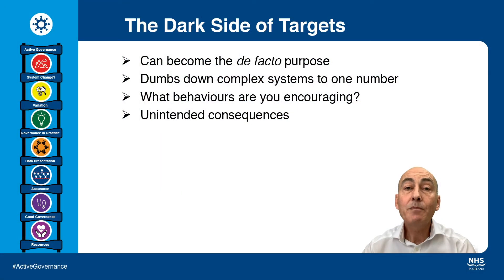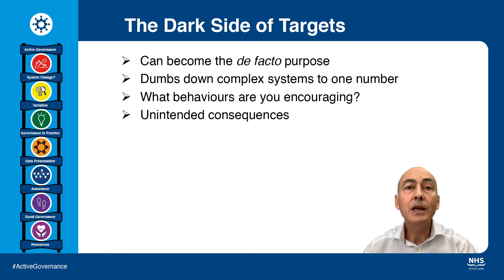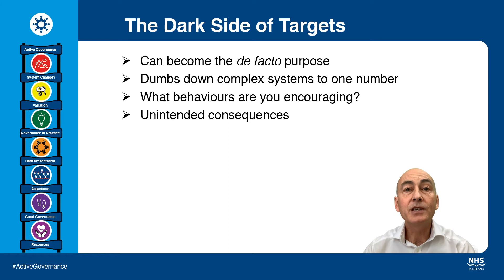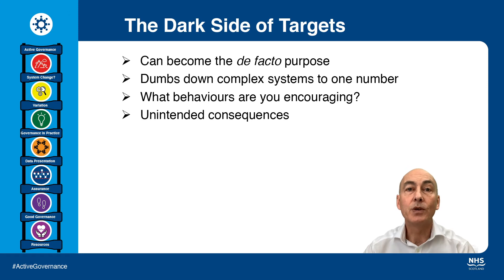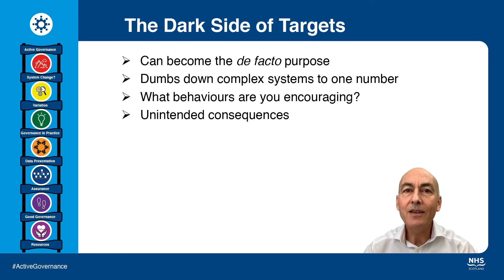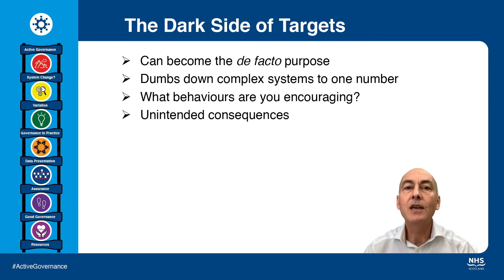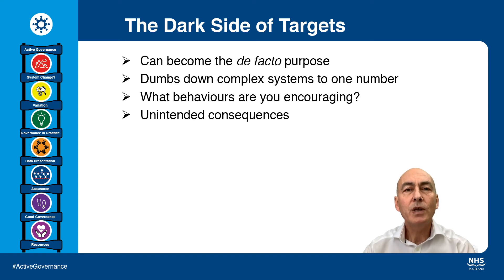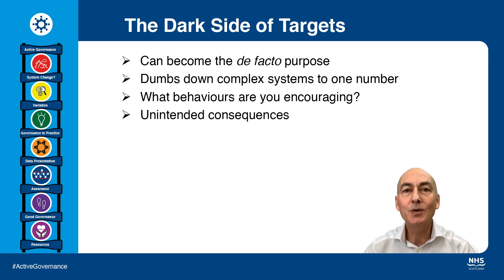Dark side of Targets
Unintended consequences of setting the wrong targets